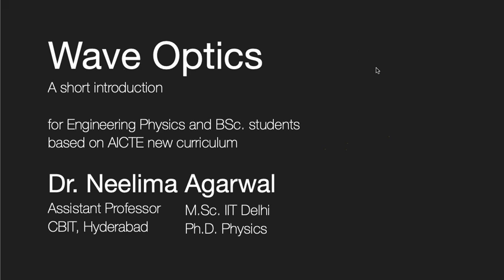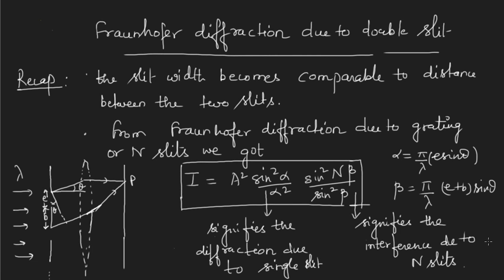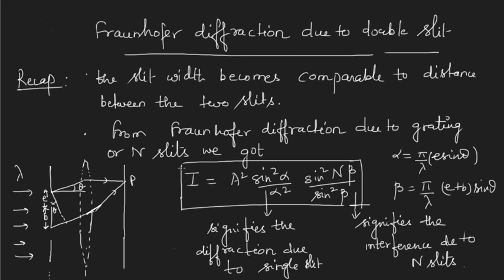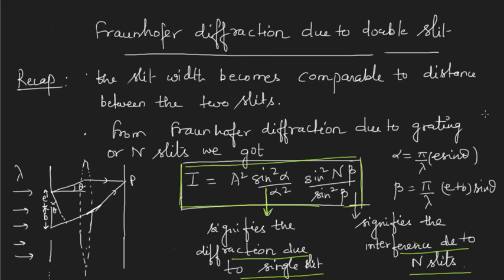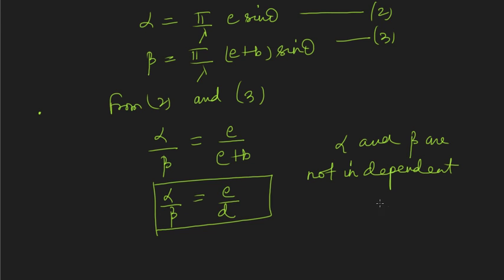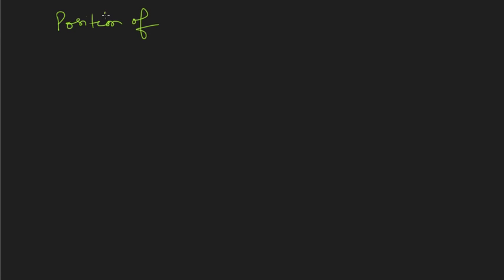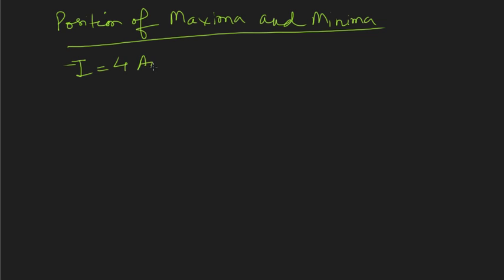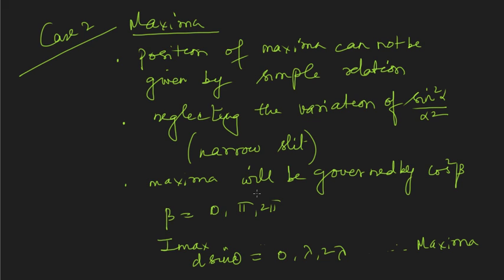L13 Fraunhofer Diffraction due to double slit [Part 1]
We obtain intensity distribution due to fraunhofer diffraction due to double slit.